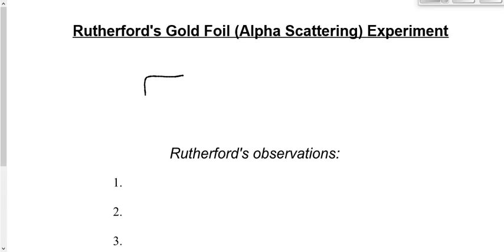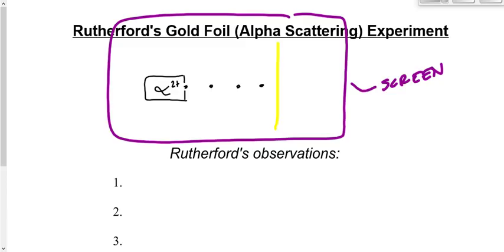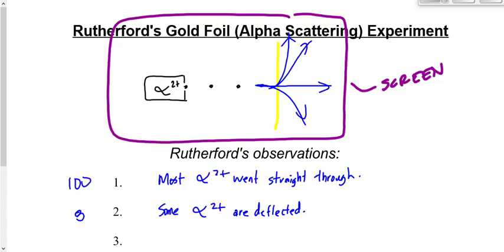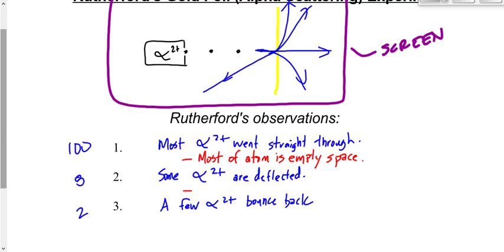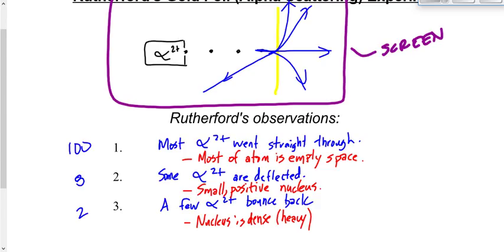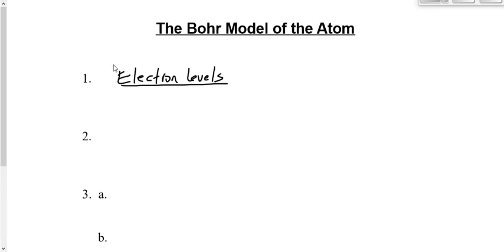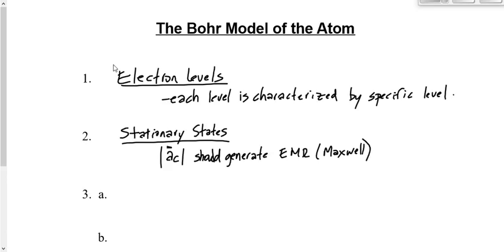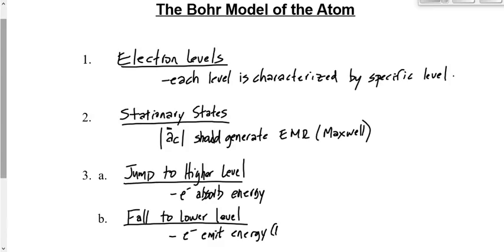(513-P3017S) Rutherford and Bohr Atomic Models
Rutherford's planetary model of the atom and an introduction to the Bohr model.